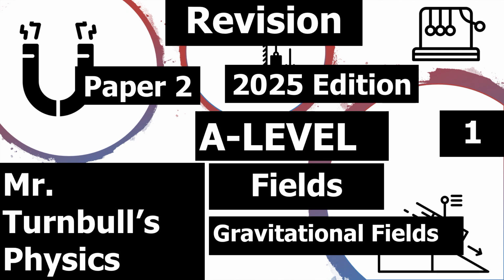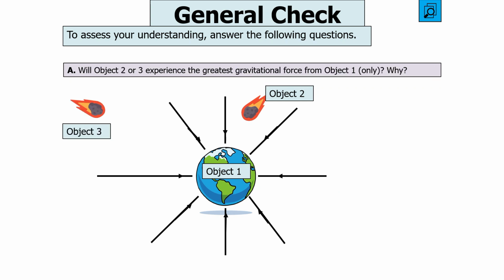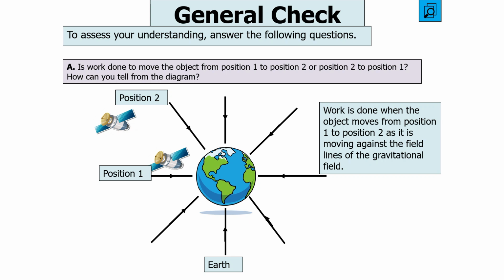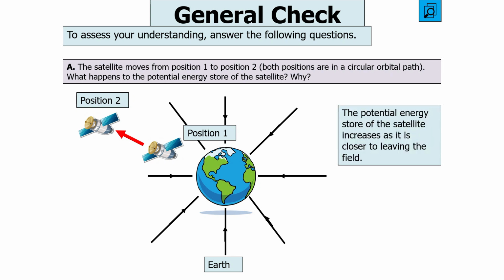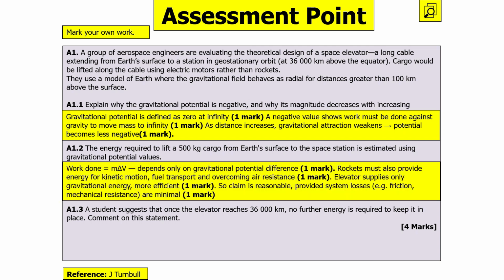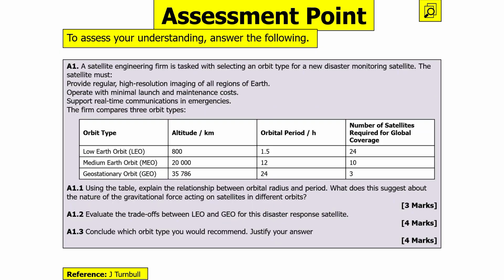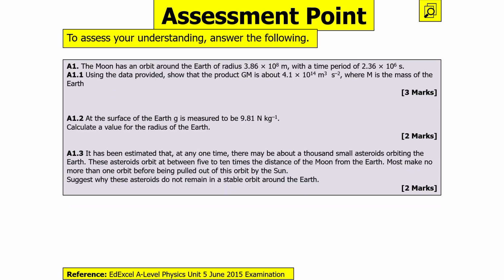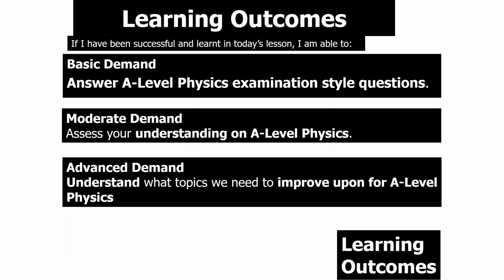A Level Physics Paper 2 Revision Session: Gravitational Fields Questions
This is a revision session looking at the concepts of gravitational fields in A-Level Physics.